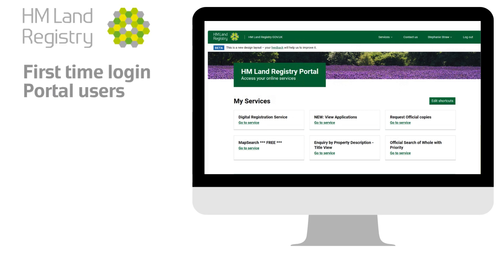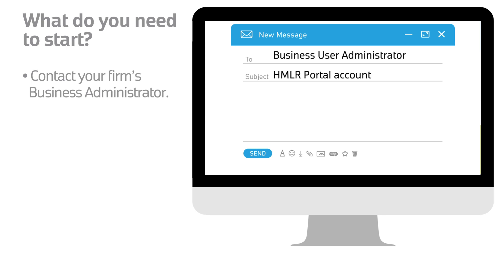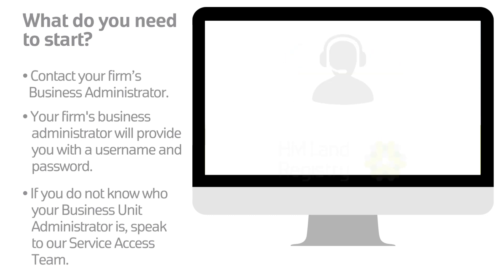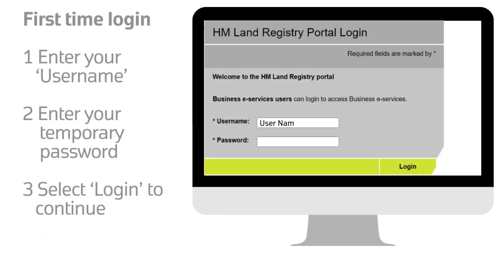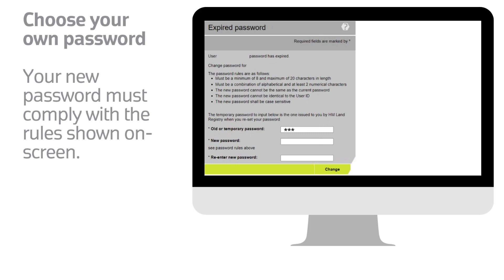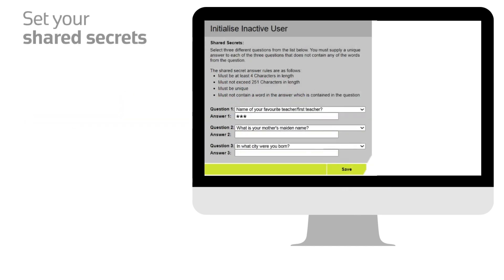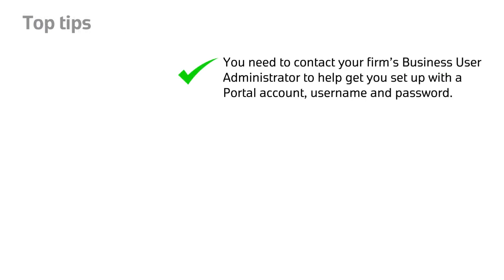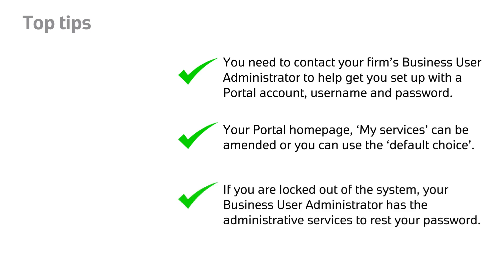First time login for Portal users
A simple guide to show you what to do if you are logging into the HM Land Registry Portal for the first time.